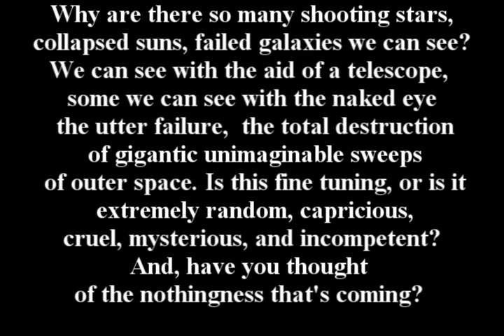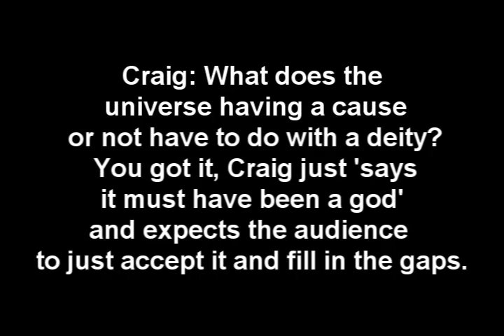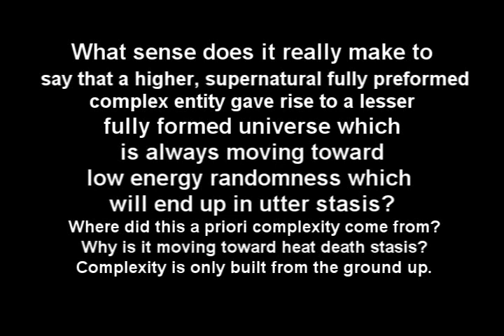comments on my Part 2 of my analysis so far...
A few comments and clear up of my analysis.
I also respond to a few comments made.
I welcome correction on the merit of my analysis!